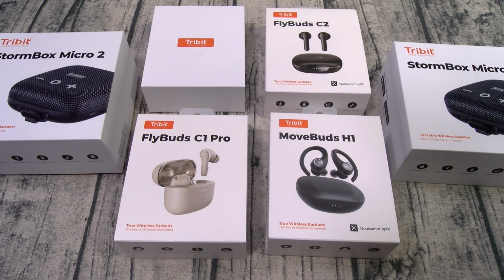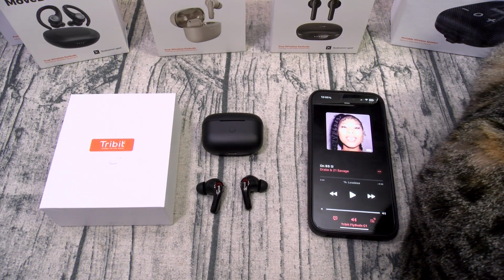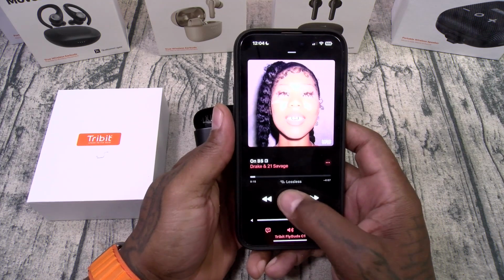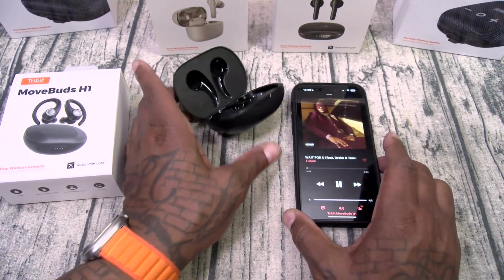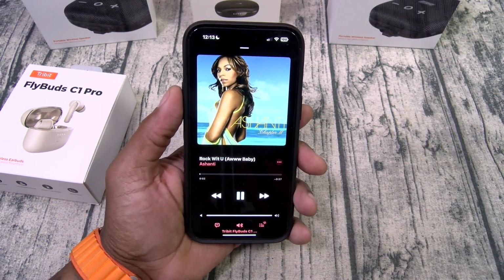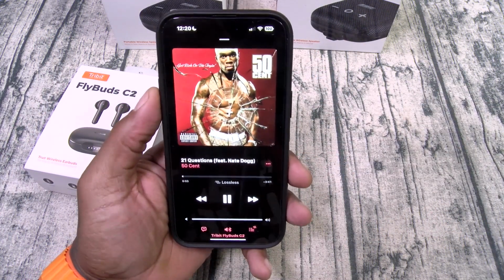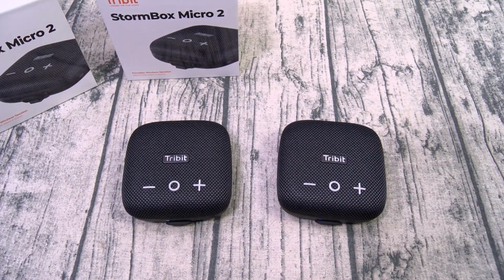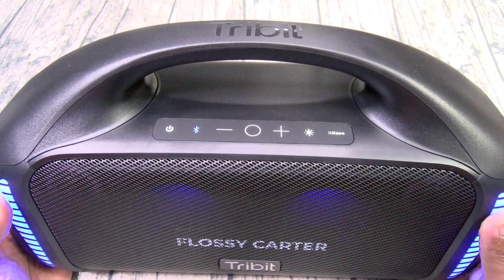Tribit Speakers and Earbuds - Check Out These Amazing Deals!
Amazon Deals:
- November 14th - Dotd: all Tribit products have 20-30% discounts.
Extra promotion: buy 2 of any Tribit products and get the BEST price of the year

- November 15-24: Most Tribit products have 15-30% discounts.
Get even more discounts with Amazon Prime.

PSN: FlossycarterFGC